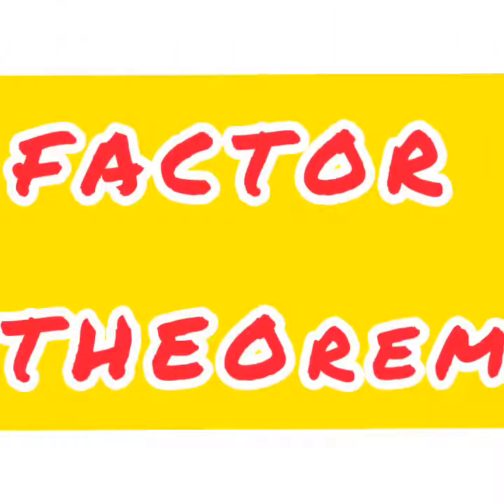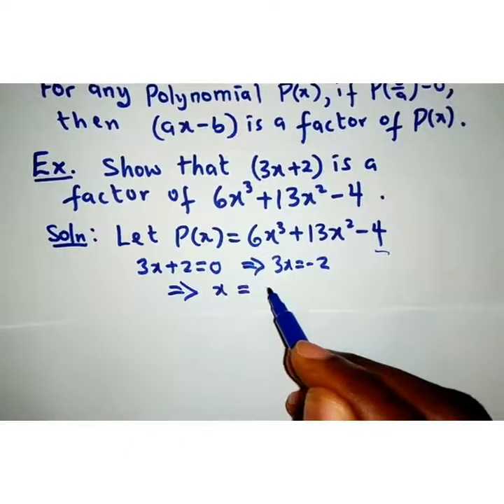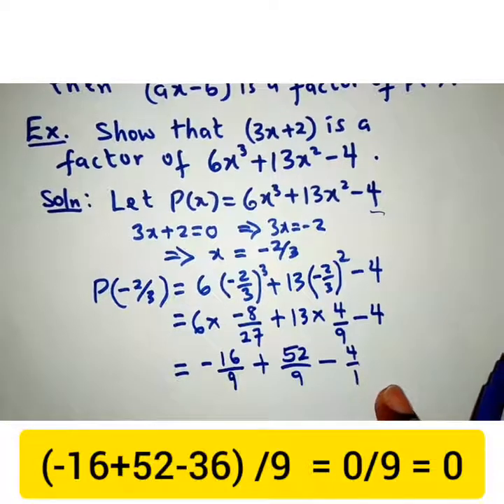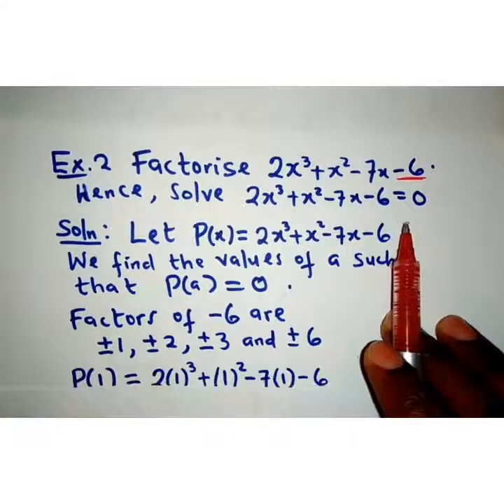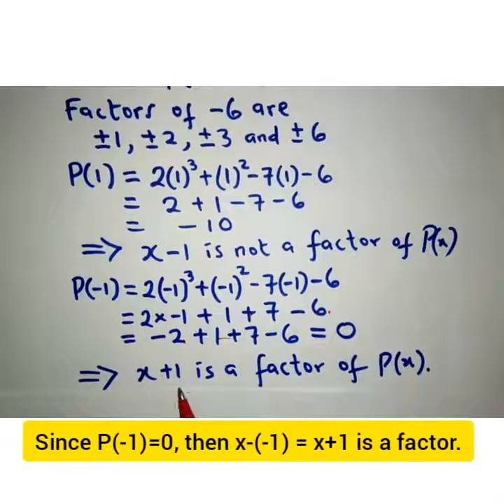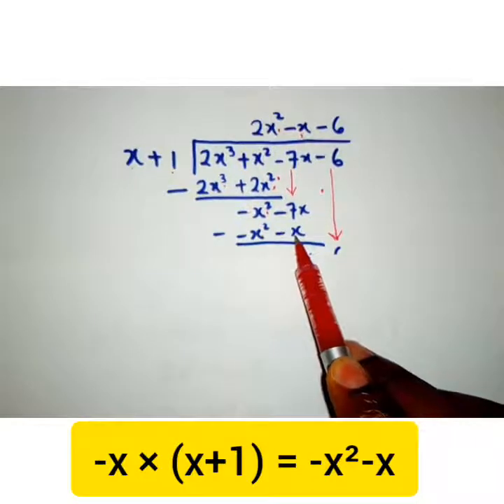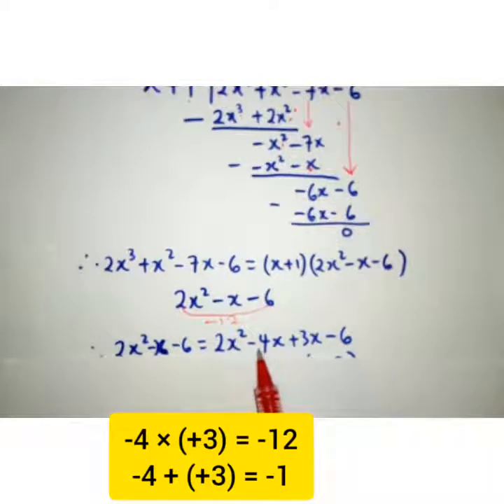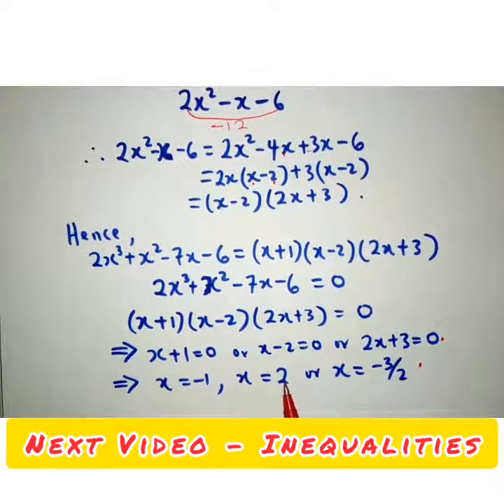FACTOR THEOrem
This video shows the application of factor theorem. The factor theorem is a special case of the remainder theorem. We showed how to use the factor theorem to factorise polynomials of degree 3 and to how to solve such polynomial equations.